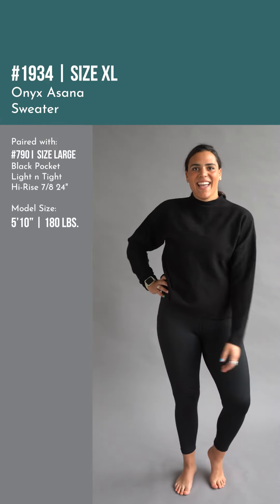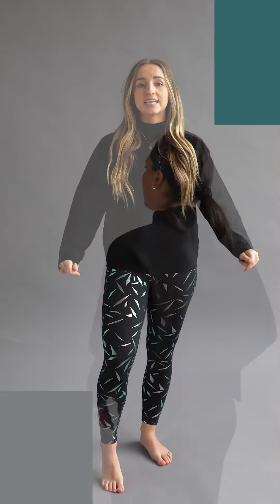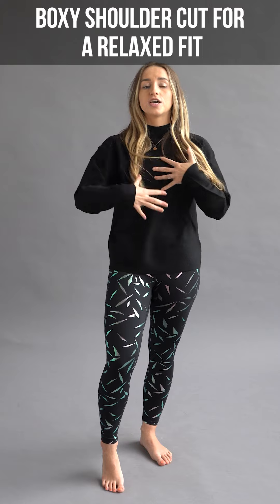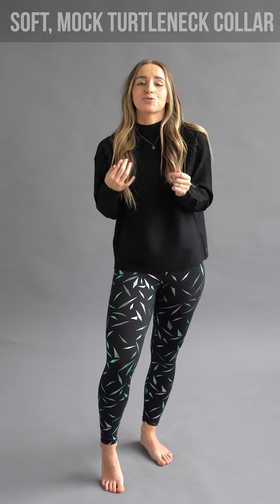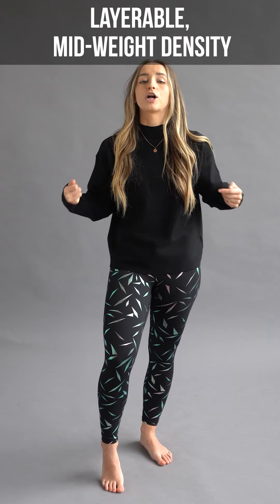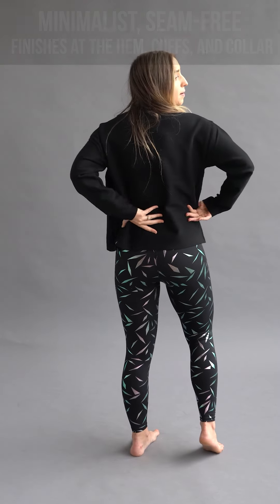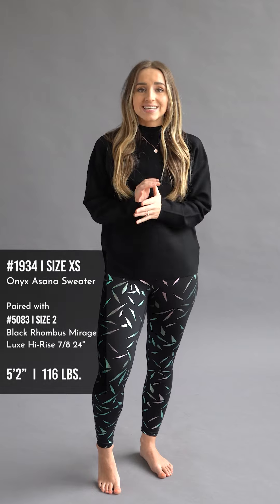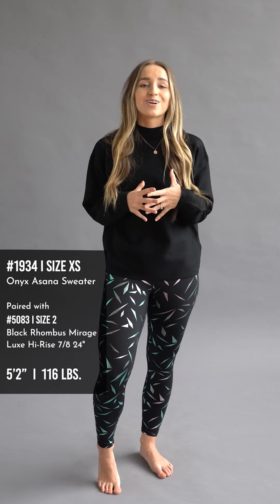Onyx Asana Sweater #1934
This elegant and minimalist sweater is poised to become the superstar of your fall and winter wardrobe. Its clean lines and classic color are an elegant and cozy way to tie together your look—whether you're headed to the studio, the office, or a girls' night out.

Super fine-gauge knit fabric.
Layerable, mid-weight density.
Breathable, sweat-wicking, stretchy.
Soft, mock turtleneck collar.
Minimalist, seam-free finishes at the hem, cuffs, and collar.
Boxy shoulder cut for a relaxed fit and ample range of motion.
Embroidered Zyia moon detail.
Fits true-to-size, relaxed.
Fabric: 44% Nylon, 33% Rayon, 23% Polyester.